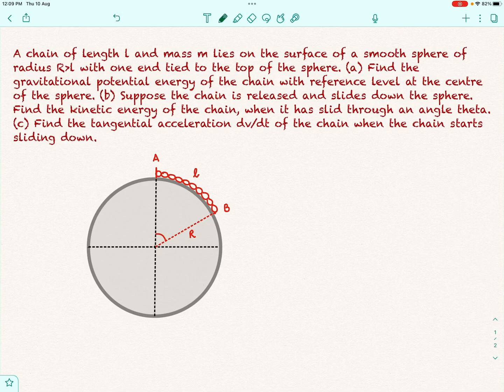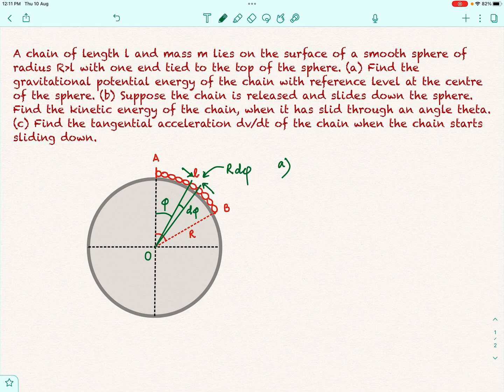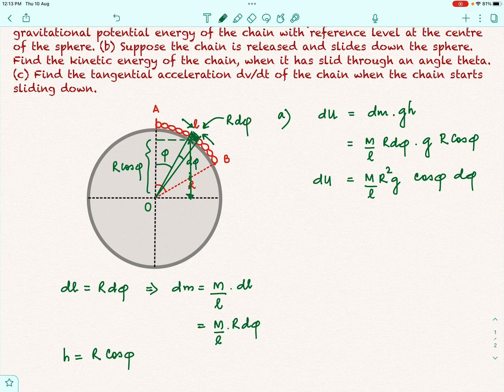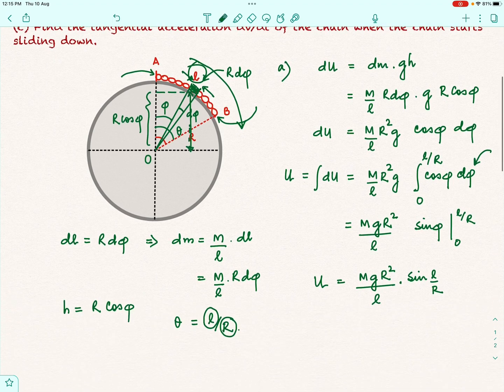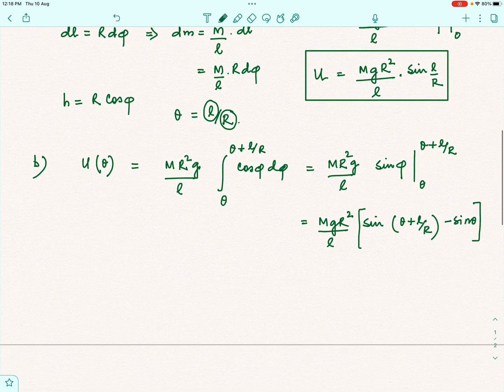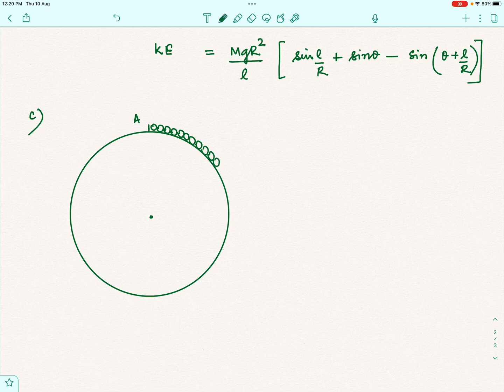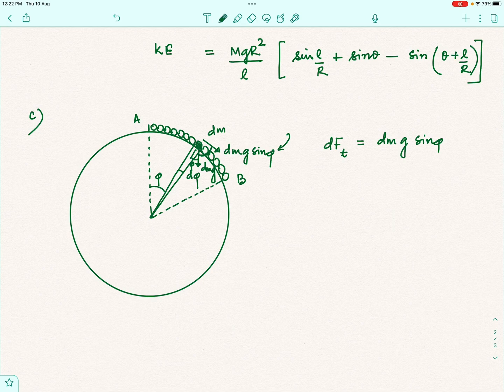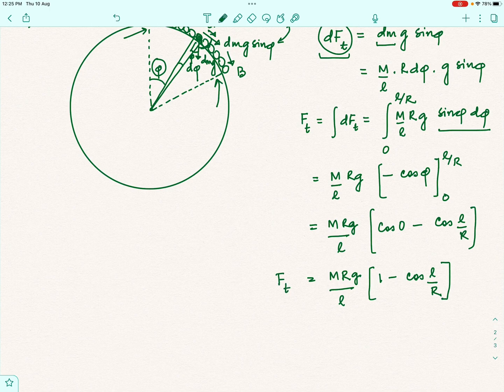A chain slipping over a sphere! l Work and Energy l HCVerma Q.no.63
A chain slid over a sphere! l Work and Energy l HCVerma Q.no.63

Potential Energy
Conservative forces
Non-Conservative forces
Work done in a closed path
Change in potential Energy